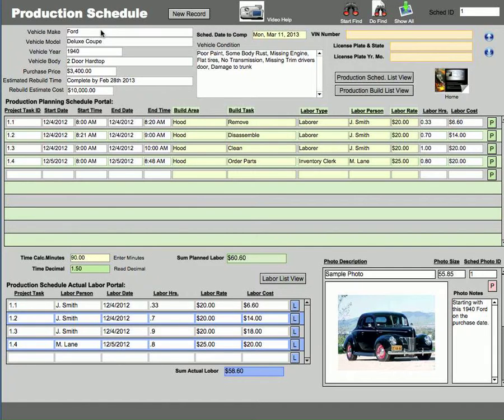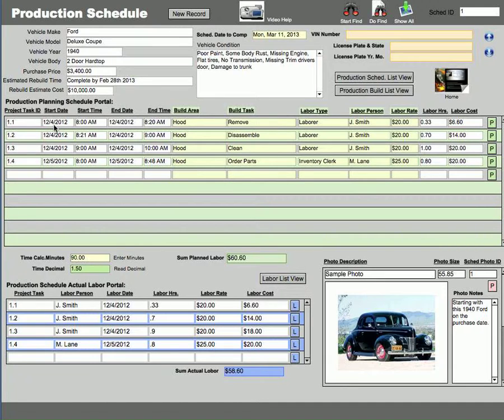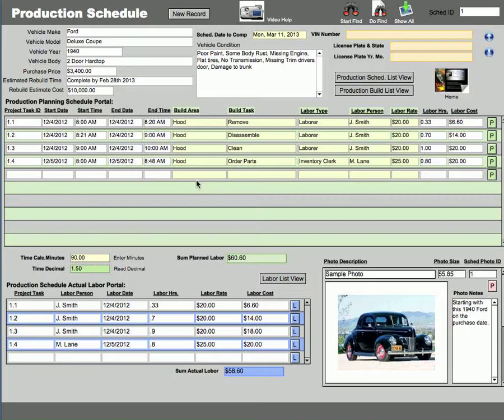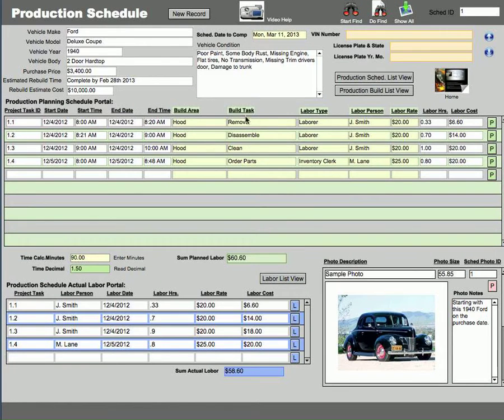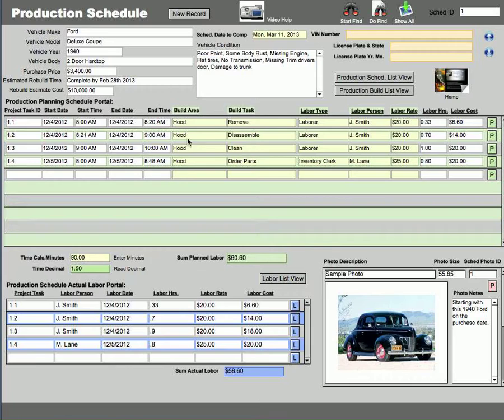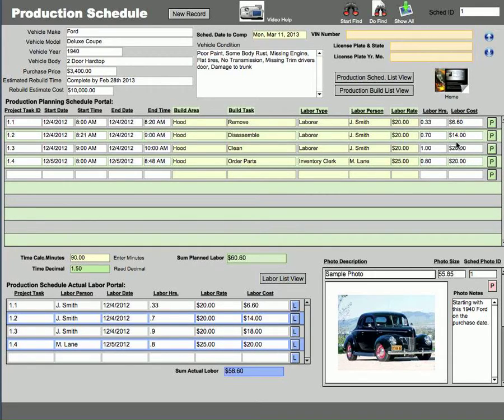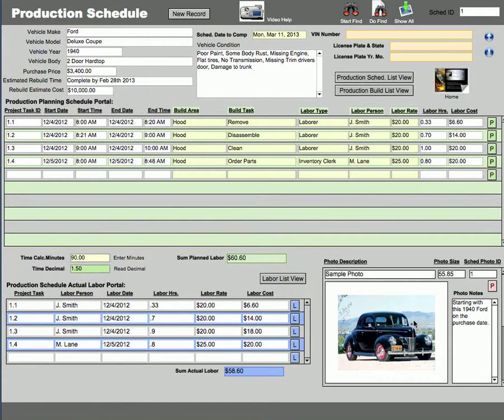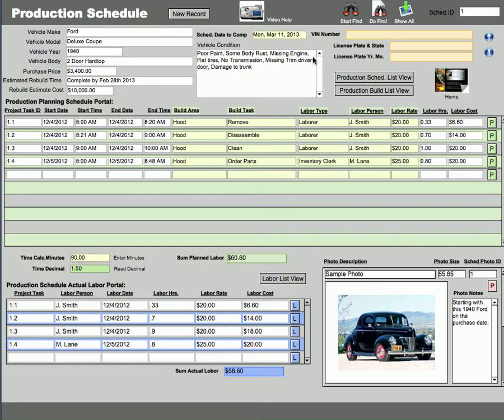A1 Veh Prod Sched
This is the 3rd part of the app for A1 Vehicle Auction Vehicle Production